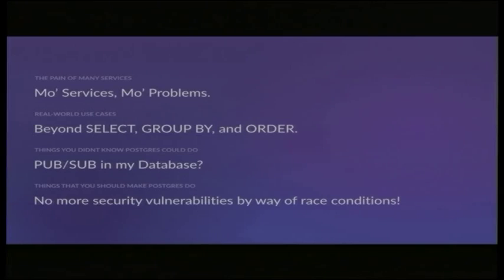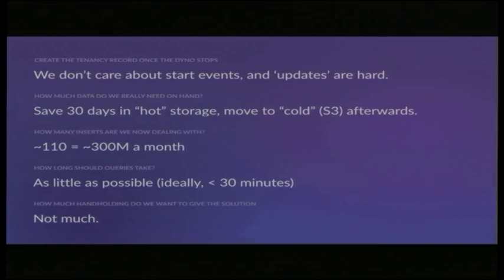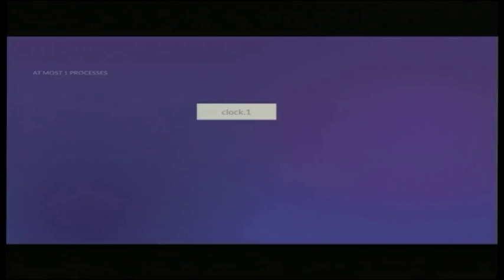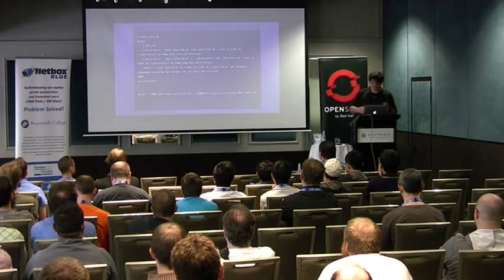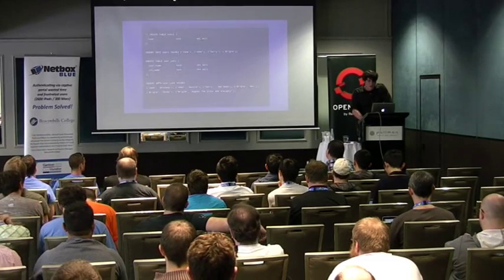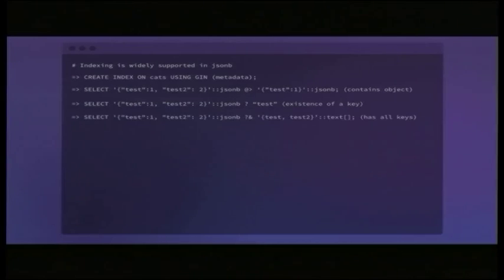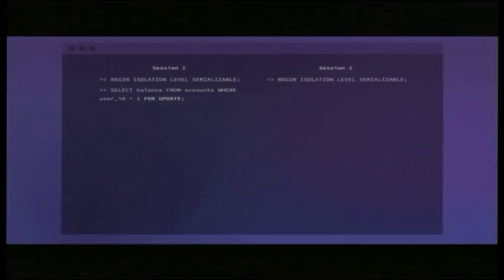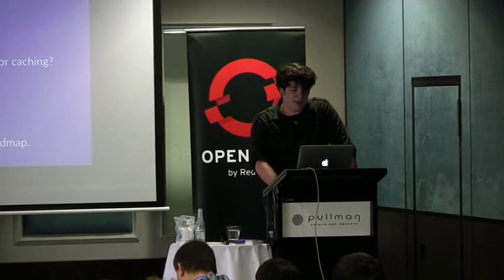Just Use Postgres. by Rhys Elsmore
Making use of the latest database for your data is considered trendy and edgy, with vendors promising unrealistic expectations when it comes to capabilities of these systems. Furthermore, communities such as Hacker News enforce the idea that you must use the latest and coolest technology in order to be a ‘rockstar’ engineer.

Marketing buzzwords like ‘real-time’, ‘distributed’, ‘high-availability’, and ‘schemaless’ impact our design decisions, and the expectation for applications to be ‘scalable’ often forces developers to prematurely introduce complexity and anti-patterns into their applications by making use of these untested and immature data stores.

Forget about adding the latest trendy data store into your stack; just use Postgres.

This talk will explore the capabilities of Postgres 9.4, and various use-cases where you can involve it as your primary datastore. I will cover some of the projects at Heroku where we have used Postgres, such as:

- Quickly querying over 300M records to get a list of all users on a particular server at a particular point in time.
- Providing almost real-time aggregations of all Heroku customer’s usage.
- Joining 3 different tables on 3 different database servers without any external code.
- Creating a ‘social graph’ of all of Heroku’s users based on commonly used IP addresses.

 In particular, I will focus on topics such as:

- Storing, indexing, and querying schemaless data.
- Materialized Views.
- NOTIFY/LISTEN.
- Storing and querying time-series data.
- Updatable views.
- Foreign tables.
- Recursive views.
- Stored functions.
- Range Types
- Partitioning and Sharding data.

Each topic will include links to sample schemas and iPython notebooks so you can take these examples home with you.